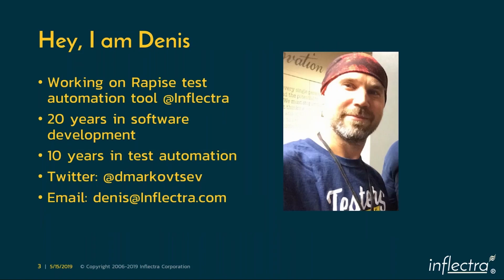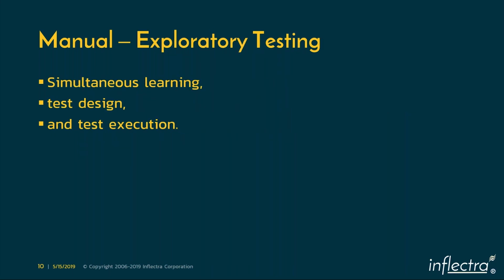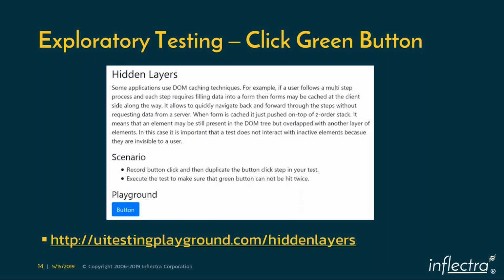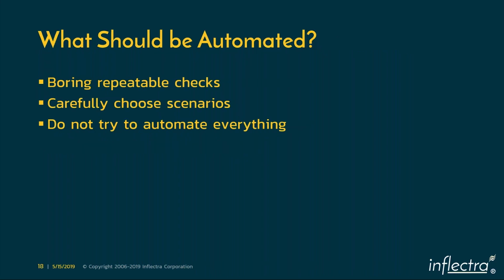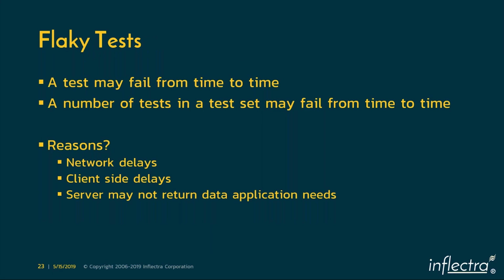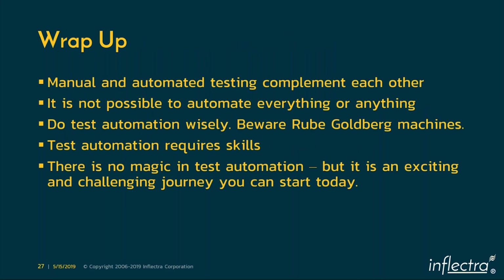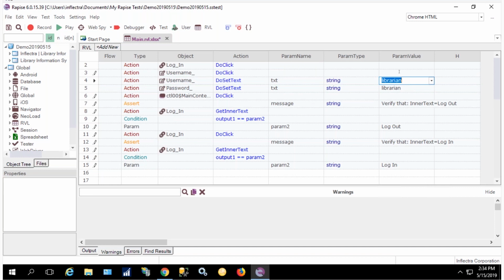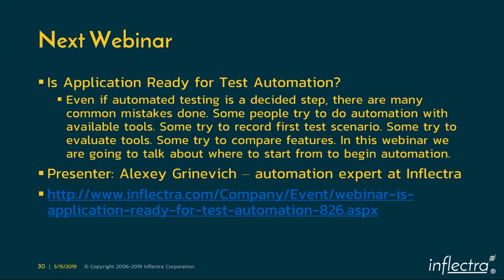From Manual to Automated Testing | Inflectra Webinar | Test Automation, Demystified (Part 1)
Inflectra presents a recording of a webinar: From Manual to Automated Software Testing, as part of webinar series called: Test Automation, Demystified. The overarching goal of this Level 1 Test Automation Certificate series is to build the participants’ basic understanding, and a skill set to start using test automation in their work.

This webinar answers key questions in test automation:
- What is UI test automation?
- Why do it?
- Who can do it?
- What can be automated?
- How test automation is different from manual testing?

Note: This webinar is part of Level 1 Test Automation Certificate course.